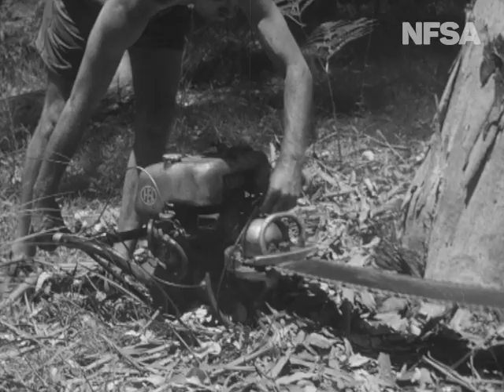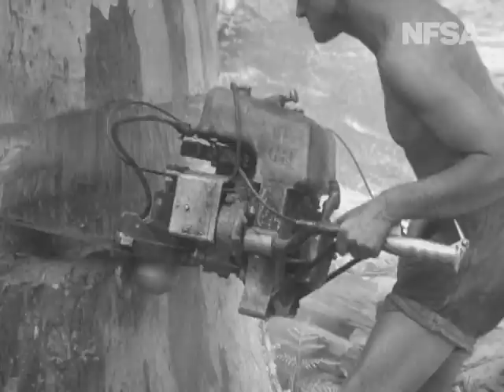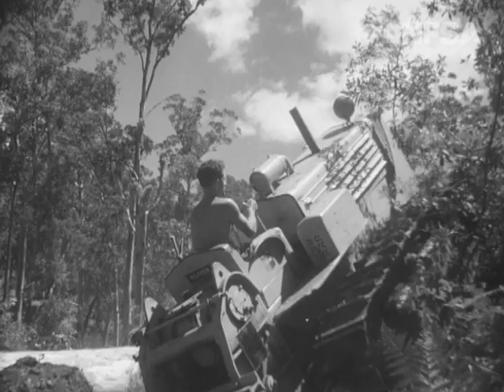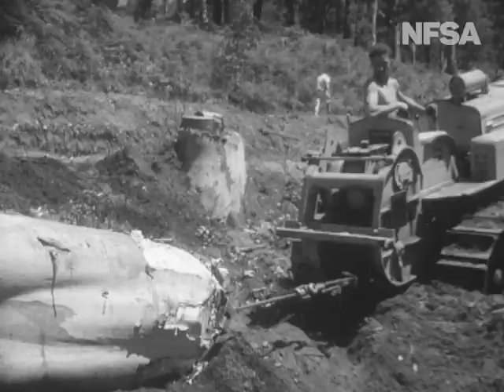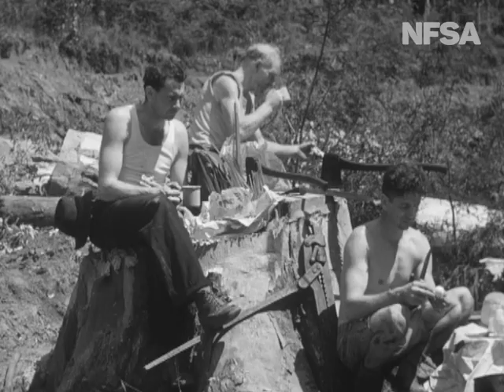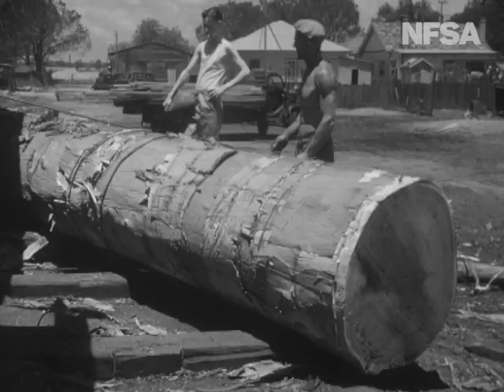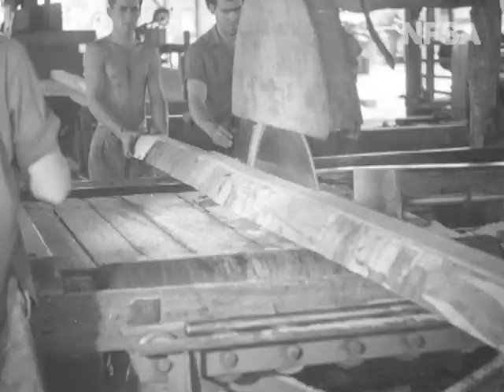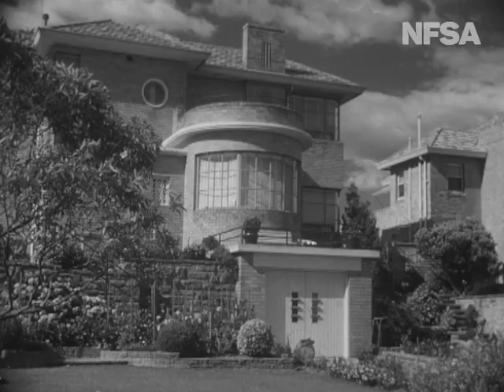Modern Plant Makes Logging a Light Task. Australian Diary 33.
From the Film Australia Collection.  Made by the National Film Board 1950. Directed by Jack S Allan.
Chain saws, bulldozers and other machines assist in logging in New South Wales.